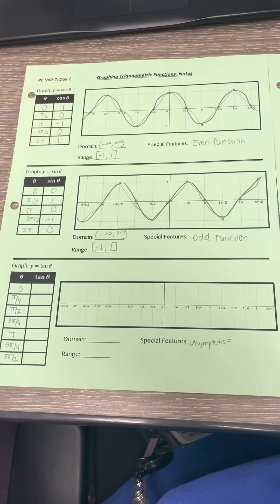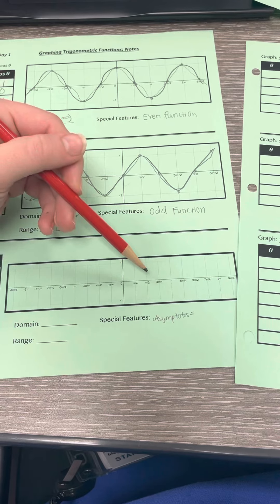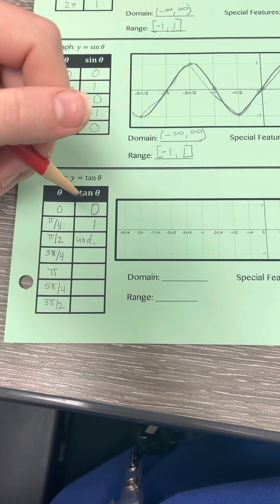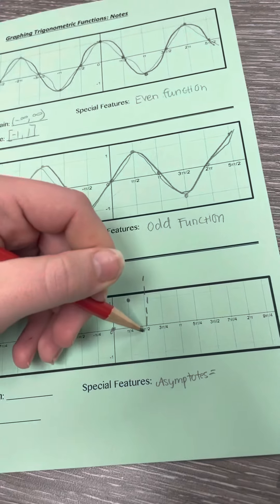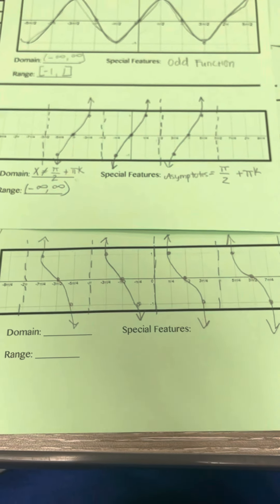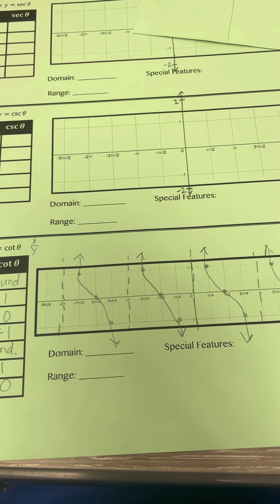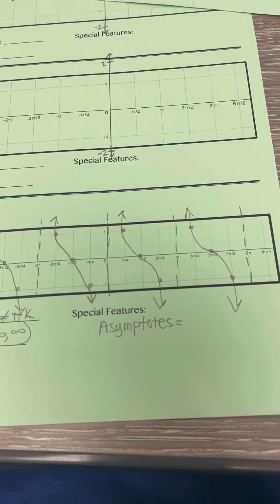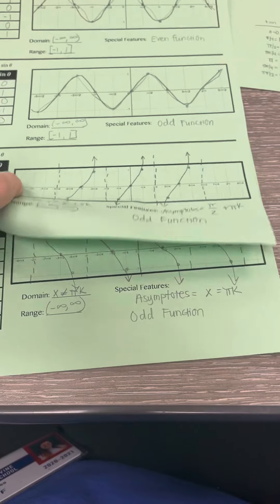7.1 Graphs of Tan/Cot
Going over the graphs of tangent and cotangent